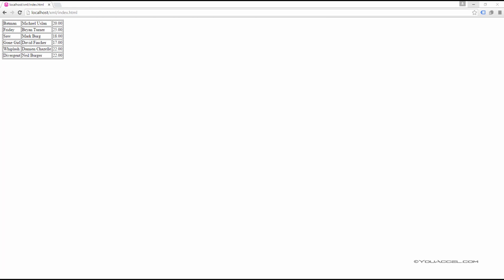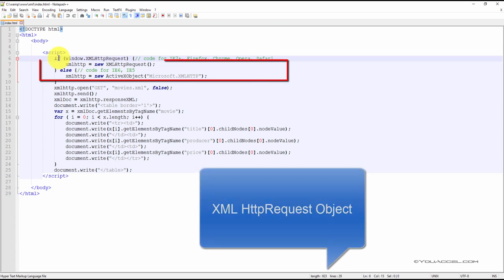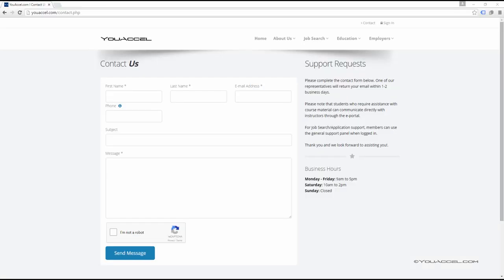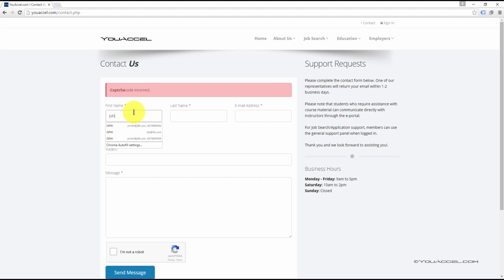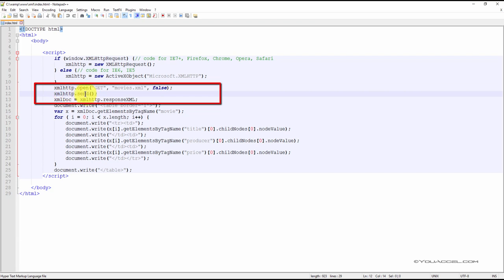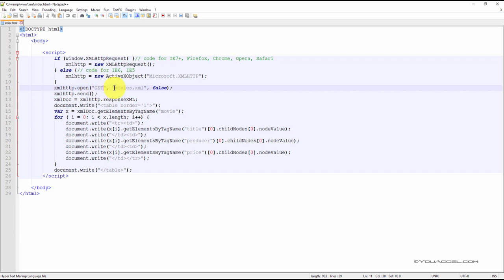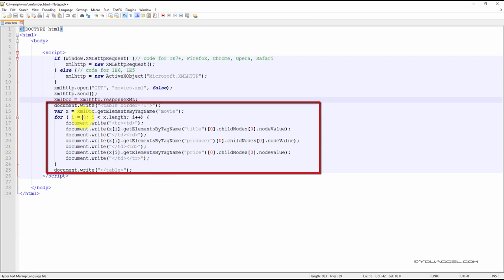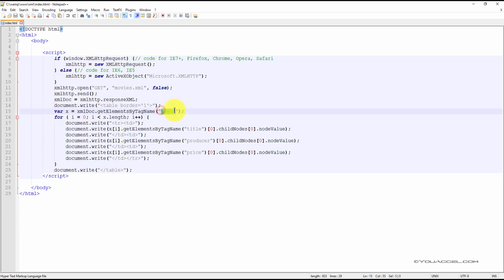XML Parsing Continued | Tutorial